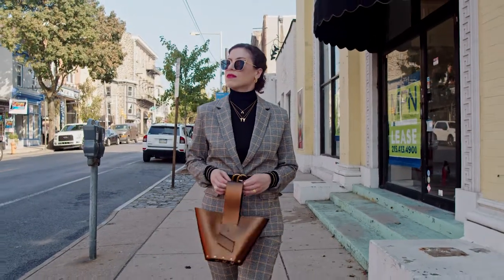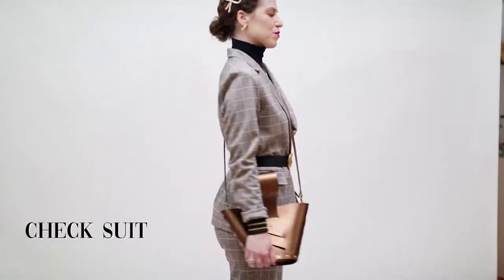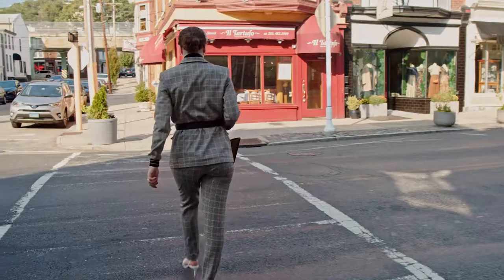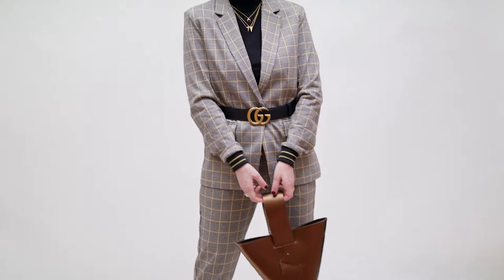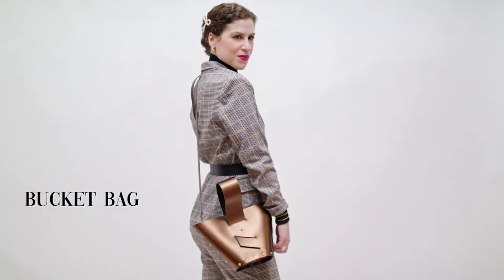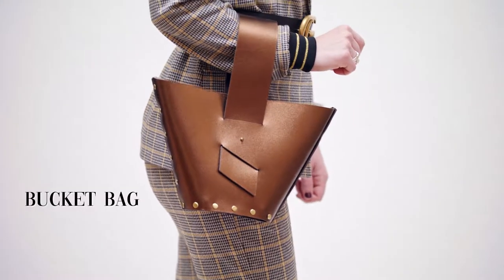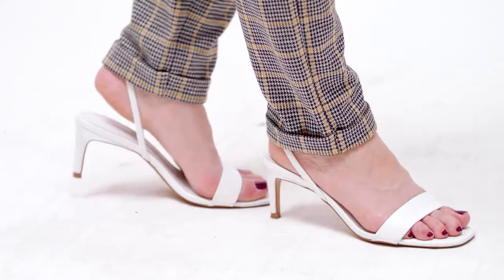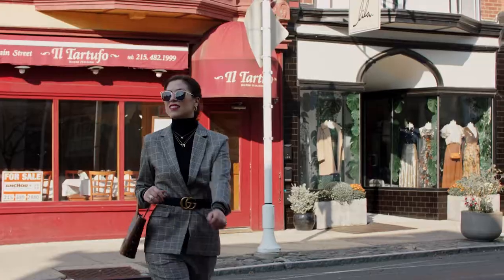FALL STYLE: Make It Suited, But Cinched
The suited look is back, but make it cinched. Our feeds have been inundated with this smart style that was once reserved for the boardroom. The key to its revival is the belt. Many of the suits we spotted on the runways this season came with a built-in belt for the blazer, lending them a whole new, edgier look. For the suit that’s already hanging in your closet, simply invest in a statement belt to style it with. This small addition can make a huge difference – giving the blazer a more structured silhouette and lending the perception of an hourglass shape.

SHOP THE LOOK // All fashion/beauty details & links in todays blog post!

❤ Zara Black Turtleneck
❤ Gucci Belt
❤ Bucket Bag in Bronze // Sold Out
❤ Zara Sandals